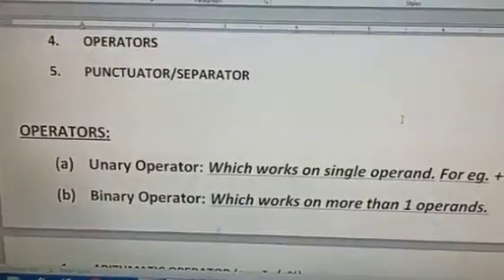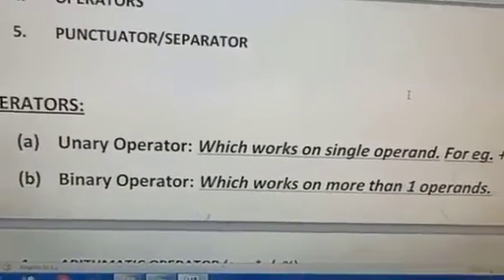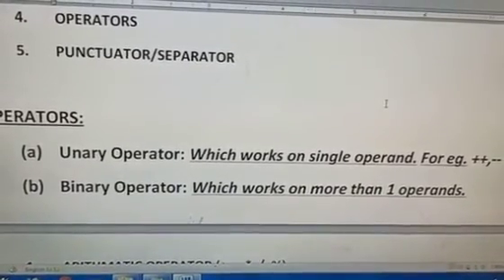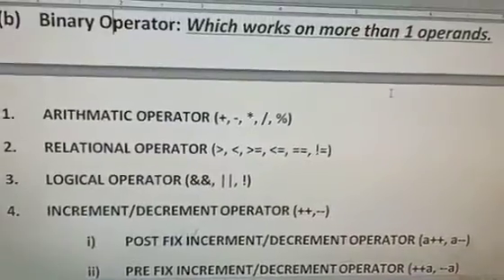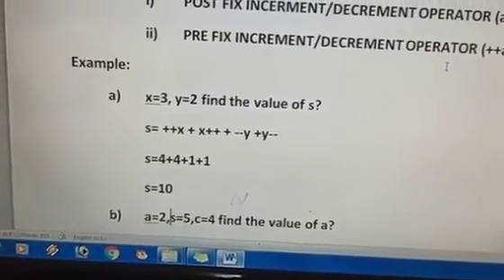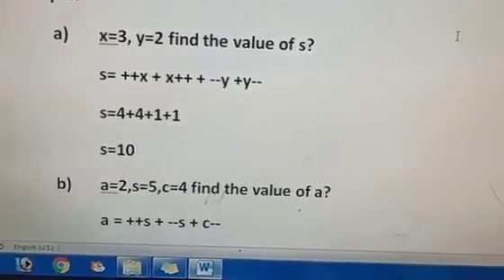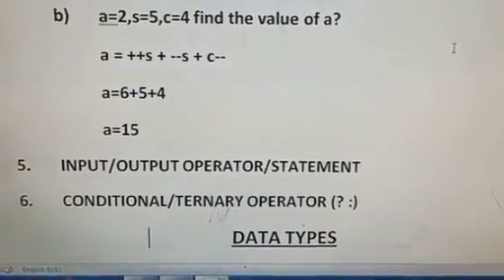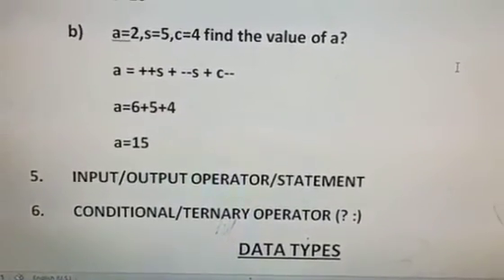Java class 8(2)